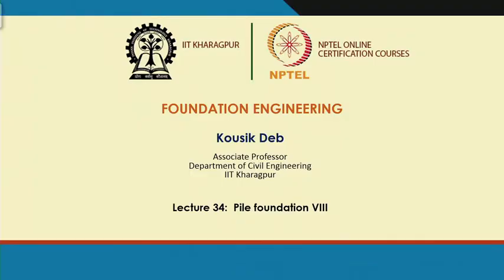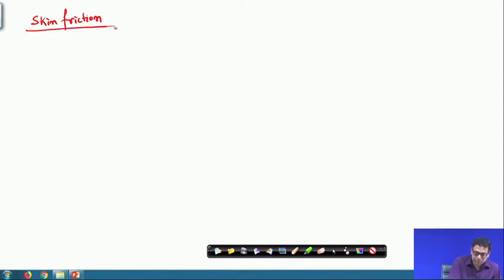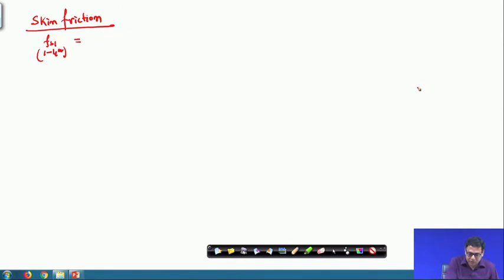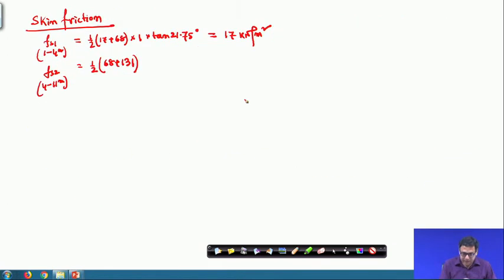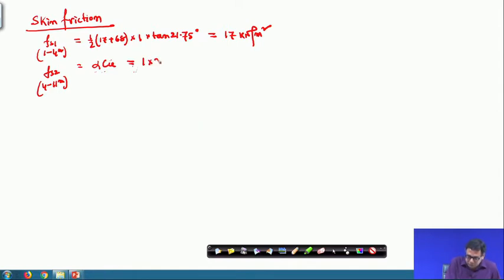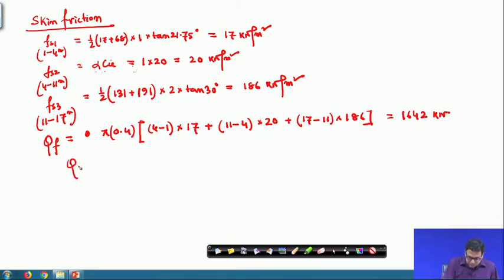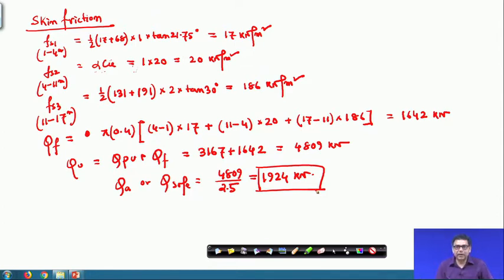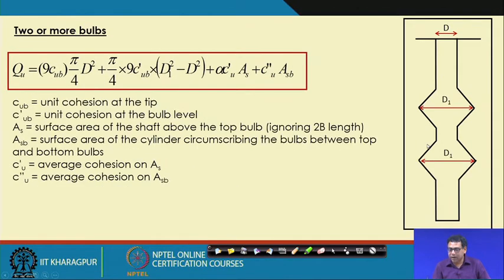Lecture 34 : Pile Foundation - VIII